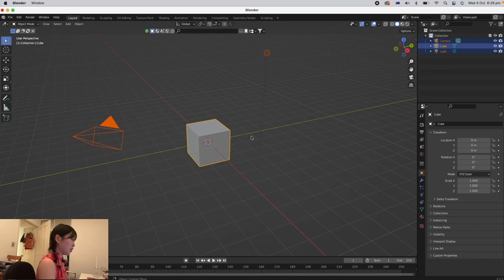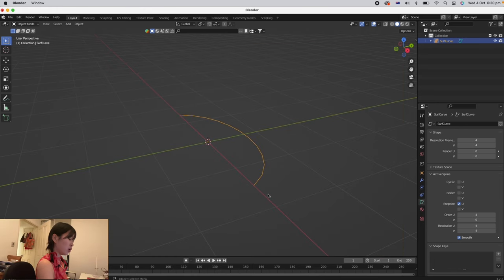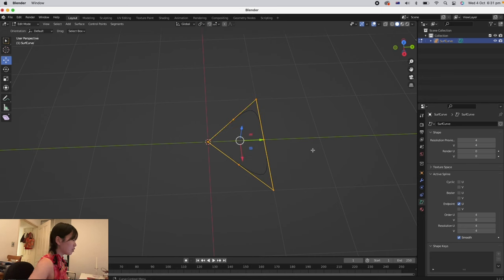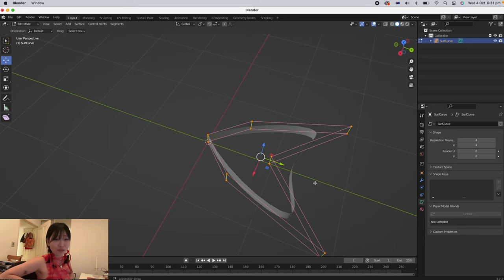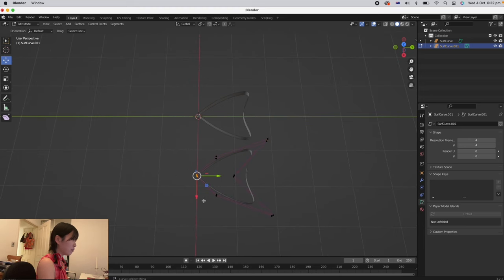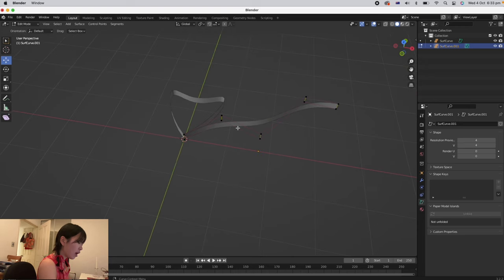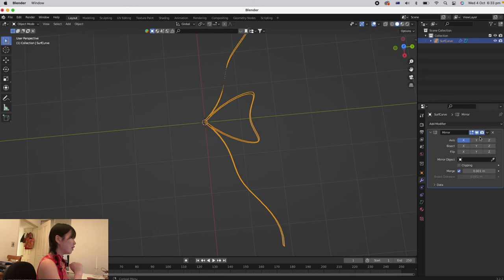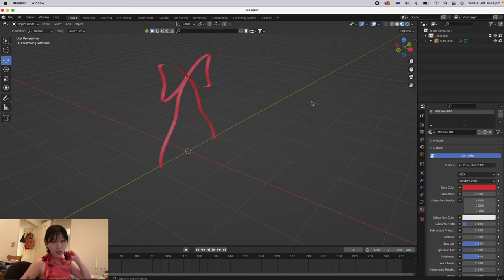Design Playground | 3D Bow Ribbon Blender Tutorial 4K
I want to make blender tutorials for the GIRLS and bring in the divine feminine energy to the 3D design world. This 3D ribbon bow blender tutorial is beginner friendly and inspired by the Sandy Liang aesthetic trend. Hope you enjoy it!

Time Stamp
0:00 Introduction
0:34 Ribbon Model Tutorial
4:53 Add material
5:07 My ramblings